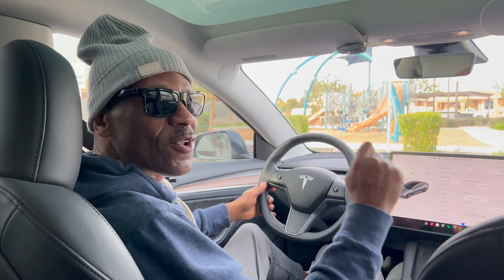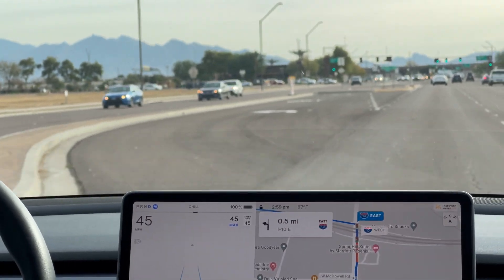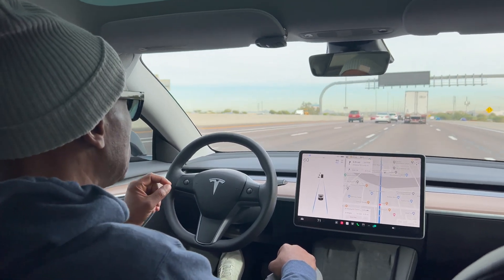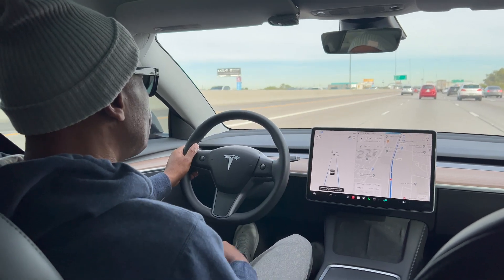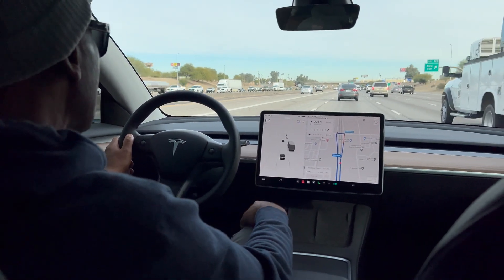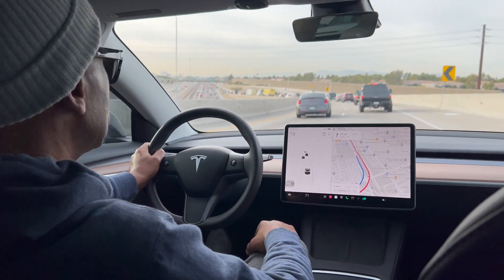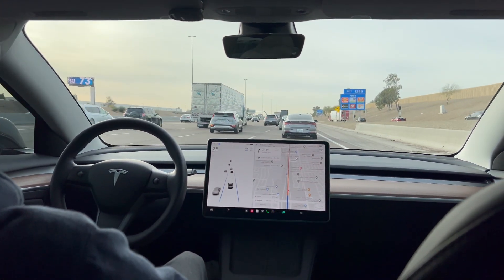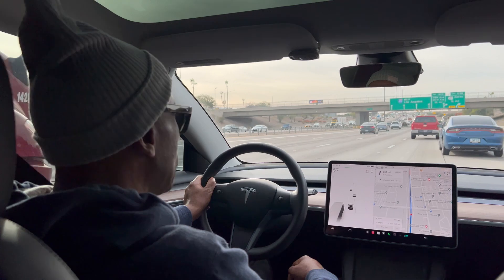How to Use Tesla Autopilot vs. Traffic-Aware Cruise Control | Future of Smarter Driving!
Welcome to Padu Motivations, the ultimate destination for empowering insights and motivational content! On today's episode, we delve into the cutting-edge world of automotive technology, comparing two game-changing features: Tesla Autopilot and Traffic-Aware Cruise Control.

🚗 **Tesla Autopilot Unleashed: The Future of Driving** 🚀

Embark on a journey with us as we explore the revolutionary Tesla Autopilot system, an advanced driver-assistance technology that has redefined the driving experience. Tesla Autopilot goes beyond conventional cruise control, offering a semi-autonomous driving mode that leverages an array of sensors and cameras to navigate the road with enhanced safety and efficiency.

🌐 **Seamless Navigation and Lane-Keeping** 🛣️

Experience the ease of hands-free driving with Autopilot's intelligent navigation and lane-keeping capabilities. As your Tesla glides through traffic, the system effortlessly adjusts speed and stays within the designated lanes, providing an stress-free driving experience.

🚦 **Traffic-Aware Cruise Control: Cruise Control Evolved** ⚙️

In the other corner, we have Traffic-Aware Cruise Control, a smart cruise control system designed to adapt to the flow of traffic. Unlike traditional cruise control, this feature maintains a set speed but adjusts it based on the vehicles around you, ensuring a smooth and responsive driving experience.

🔒 **Enhanced Safety Features** 🛡️

Both Autopilot and Traffic-Aware Cruise Control prioritize safety, utilizing features like automatic braking and collision avoidance. Explore how these systems mitigate risks and enhance overall road safety.

🌈 **The Future of Commuting** 🌟

Join us as we discuss how these technologies are shaping the future of commuting. From reducing driver fatigue to optimizing traffic flow, Autopilot and Traffic-Aware Cruise Control contribute to a more efficient and enjoyable driving experience.

📊 **Comparative Analysis** 📈

We break down the benefits and nuances of each system, providing you with a comprehensive comparison to help you make informed decisions about which technology aligns best with your driving preferences and lifestyle.

🔧 **User Tips and Tricks** 💡

Unlock the full potential of your Tesla as we share insider tips and tricks for maximizing the benefits of Autopilot. Learn how to use Traffic-Aware Cruise Control effectively, making your daily commute smoother and more enjoyable.

🌟 **Conclusion: Driving into the Future** 🚀

Join us at Padu Motivations as we unravel the mysteries of Tesla Autopilot and Traffic-Aware Cruise Control. Whether you're a tech enthusiast or a casual driver, this episode promises to inspire and inform, showing you the incredible possibilities that await on the road ahead. 🚗💨